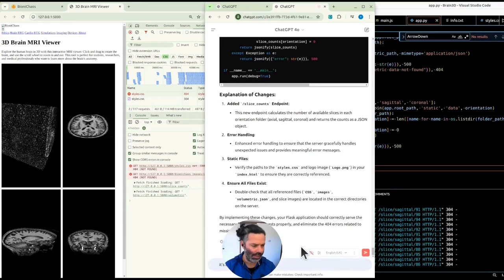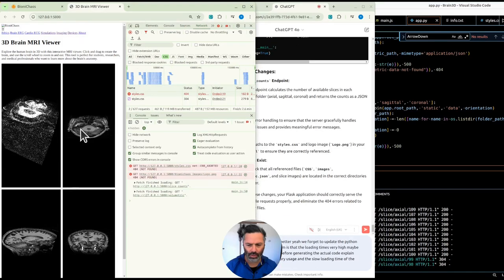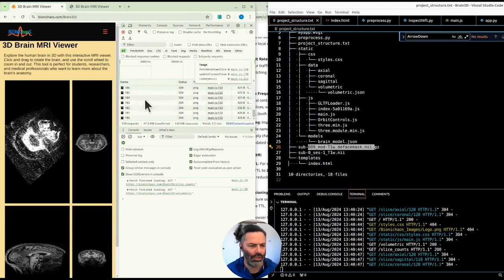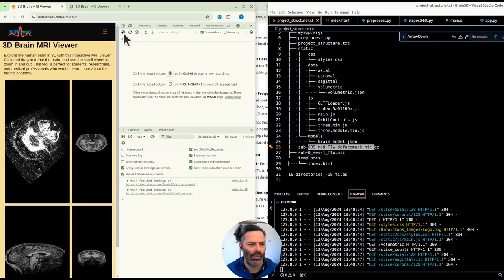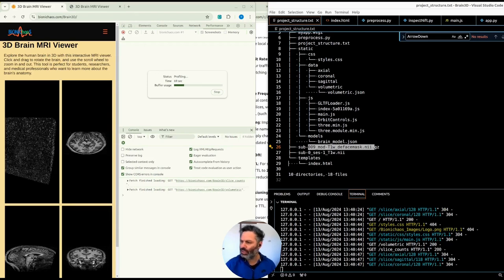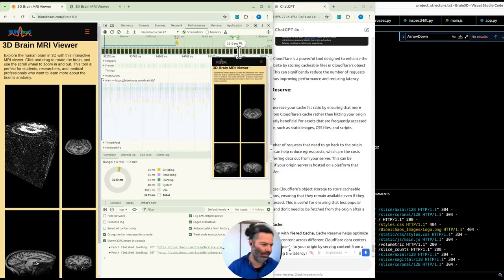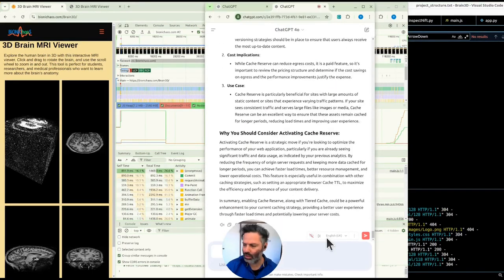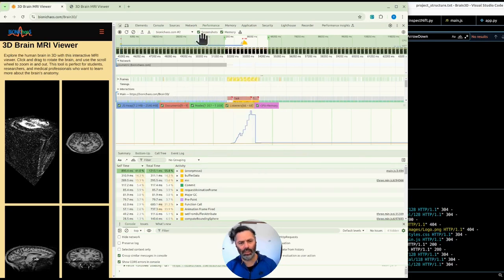Optimizing Python Code & Cache Settings for Faster Loading Times | Fixing Volumetric Data Delays!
In this video, I walk through the challenges of optimizing Python code and cache settings to improve loading speeds when working with volumetric data. I dive into the steps I took to reduce loading times, explain what happens with browser caching over extended periods, and address issues with repeated GET requests slowing things down. Join me as I explore why my initial settings caused delays and how adjusting browser cache settings to a longer duration impacted the performance.

Throughout the video, you'll see live demonstrations and profiling attempts, as I try to figure out why the volumetric data took nearly 100 seconds to load. From updating cache TTL settings to addressing JavaScript memory concerns, I cover all the essential steps needed to improve performance. This is a great look at hands-on troubleshooting and a deep dive into performance optimization!

for other resources and projects!

0:00 - Introduction & Initial Loading Issues
0:06 - Python Code Update and Loading Delays
0:20 - Server Communication Issues and Request Pauses
0:33 - Scrolling Through Axial Slices Without GET Requests
0:50 - Cache TTL Adjustments: Two Months vs. Two Minutes
1:12 - Troubleshooting Server Requests After Scrolling
1:31 - Profiling with Reload Button & Page Load Time
1:53 - Questions on Cache Management and Folder Setup
2:08 - Cache Reserve and Long Load Times
2:26 - Loading Volumetric Data and Initial Benchmarks
2:33 - JavaScript and Memory Usage Concerns
3:13 - Volume Metric Load Report and Browser Analysis
3:31 - Challenges with Screenshots & Volumetric Display
3:47 - Future Benchmarking and Optimization Plans
3:57 - Closing Thoughts and Benchmarking Progress
4:04 - Reminder to Check the Website for More Content
4:16 - Goodbye and Call to Action